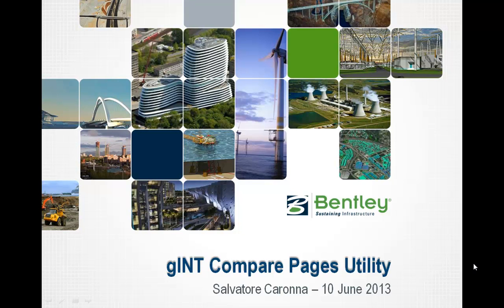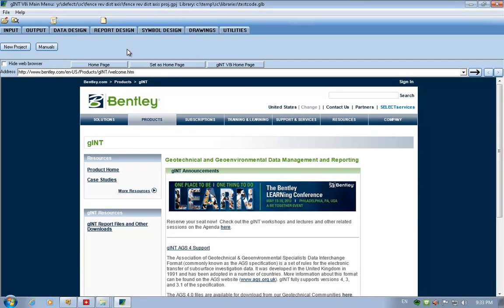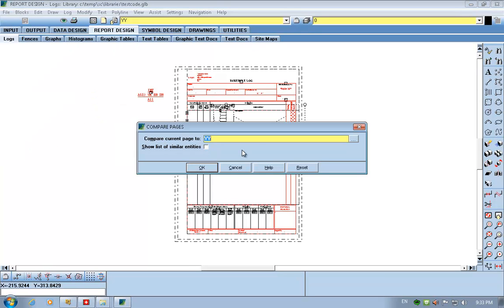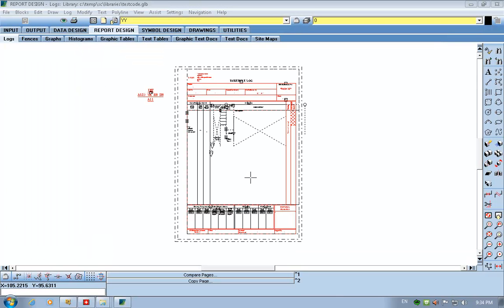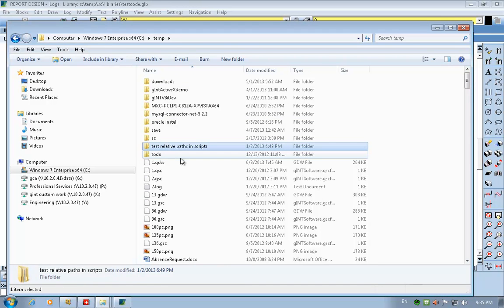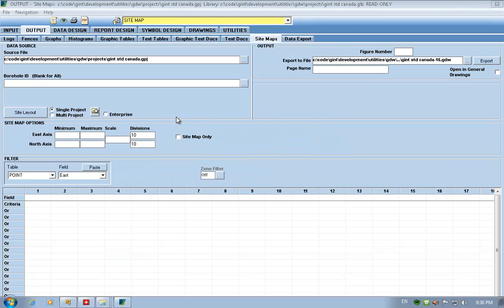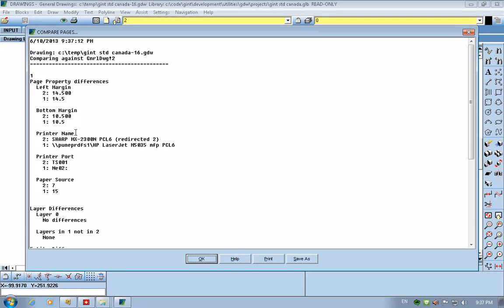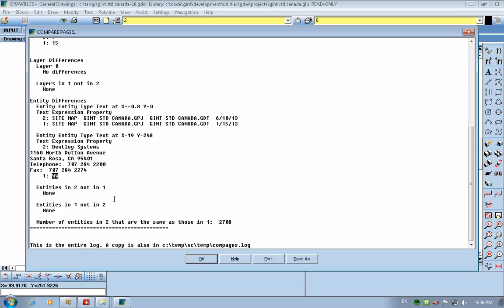20130610 gint compare pages utility